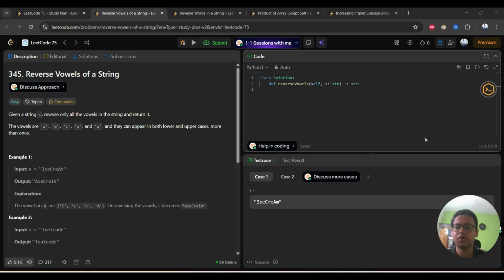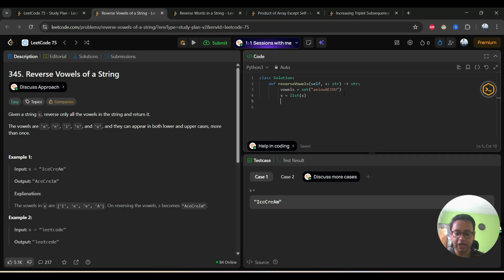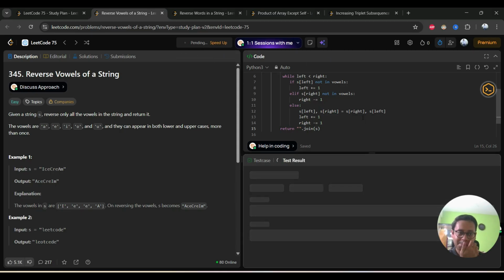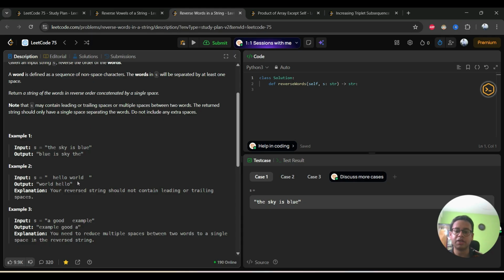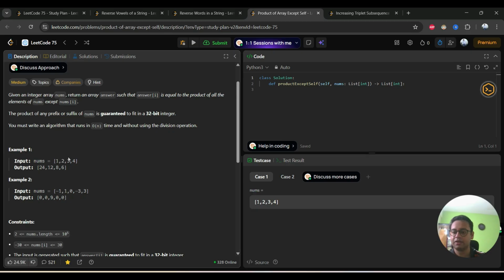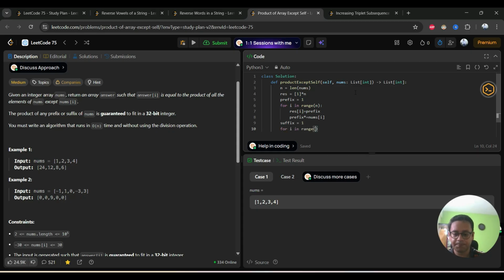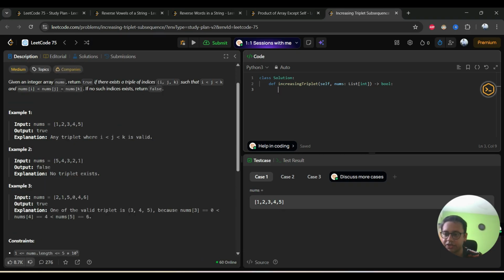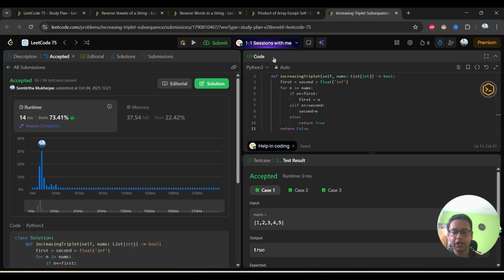I Solved 4 Key LeetCode75 Problems in Just 15 Minutes Here's How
I solved 4 key LeetCode 75 problems in Python in just 15 minutes! Learn step-by-step how to reverse vowels, reverse words, calculate product of array except self, and find an increasing triplet subsequence. Perfect for coding interviews and Python algorithm practice.

Problems covered in this video:
1️⃣ LeetCode 345 – Reverse Vowels of a String
2️⃣ LeetCode 151 – Reverse Words in a String
3️⃣ LeetCode 238 – Product of Array Except Self
4️⃣ LeetCode 334 – Increasing Triplet Subsequence

What you’ll learn:

How to solve LeetCode 75 problems fast and efficiently

Step-by-step Python solutions for each problem

Tips for string manipulation, two pointers, arrays, and greedy algorithms

How to optimize time and space complexity for coding interviews

Whether you’re preparing for a technical interview or just want to improve your problem-solving skills, this video will help you understand the logic behind each solution so you can apply it to similar problems.

Timestamps:
0:00 – Intro
0:53 – LeetCode 345 – Reverse Vowels
5:35 – LeetCode 151 – Reverse Words
7:59 – LeetCode 238 – Product of Array Except Self
12:10 – LeetCode 334 – Increasing Triplet Subsequence

💡 Pro tip: Following a structured approach makes LeetCode problems easier and faster to solve!

Don’t forget:
👍 Like this video if it helped you